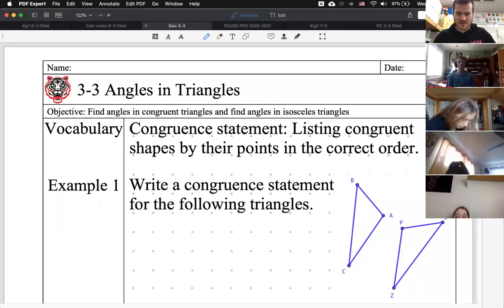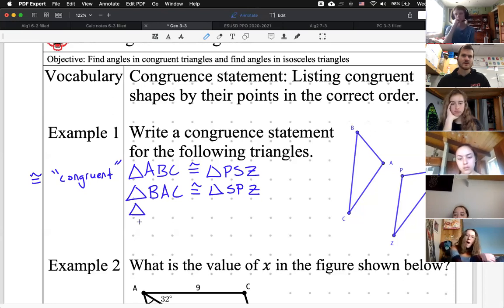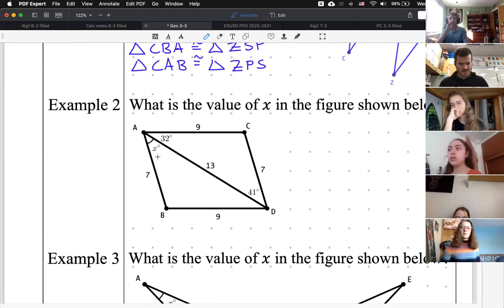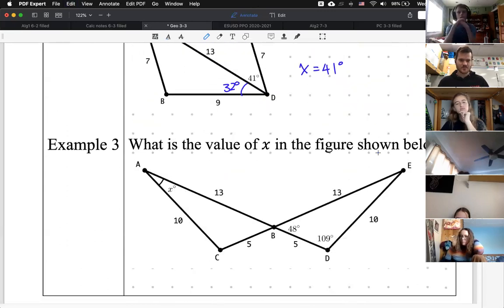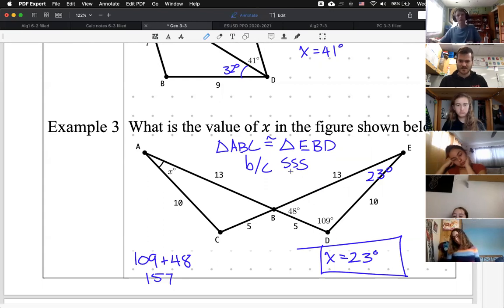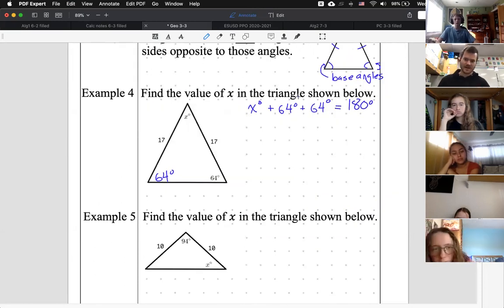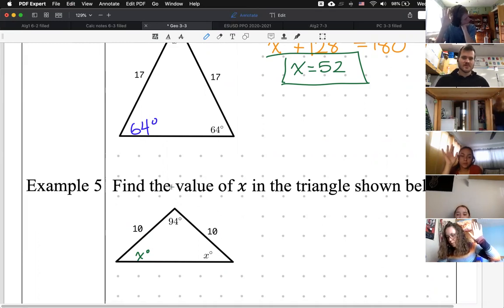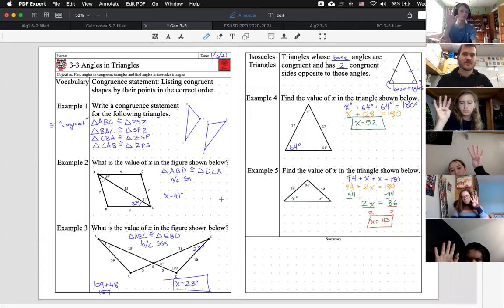Geometry notes 3-3 Angles in Triangles